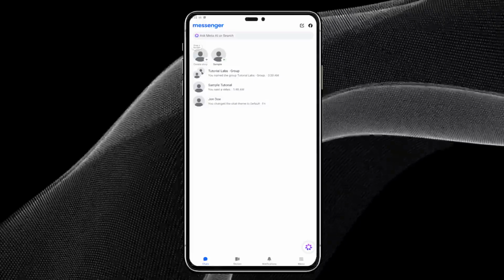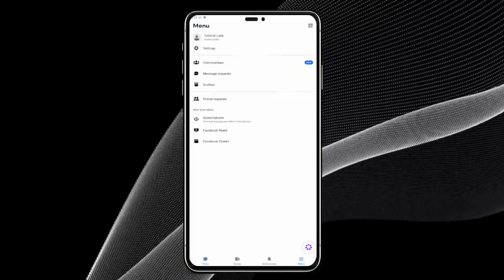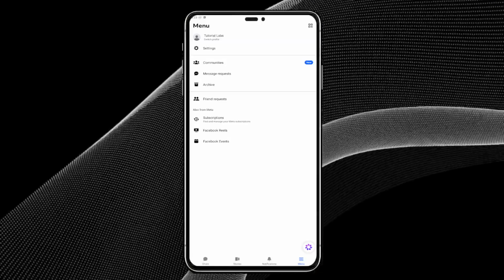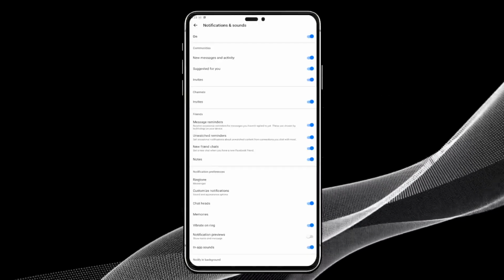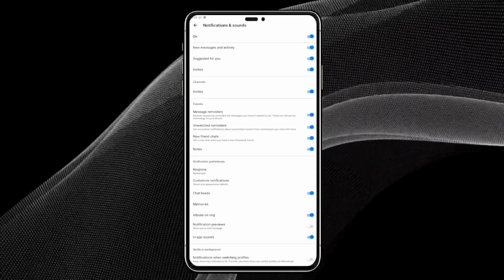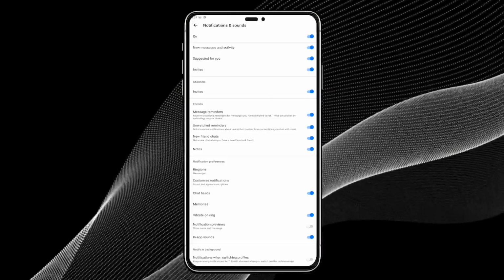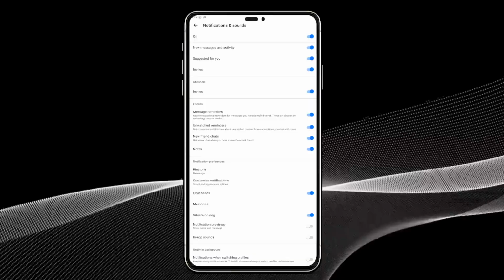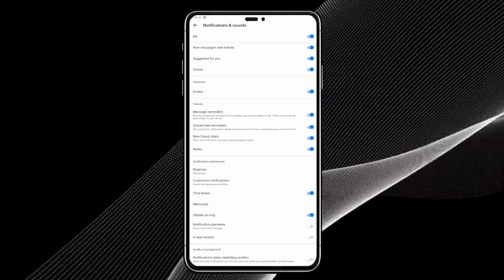How To Disable All In App Sounds In Facebook Messenger (Full Guide 2026)